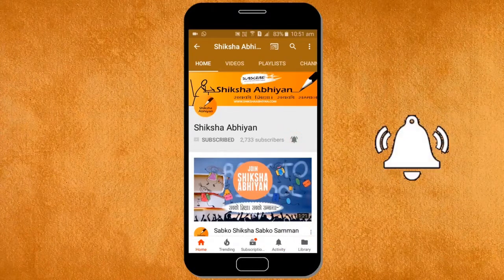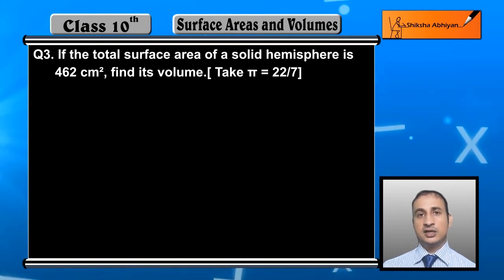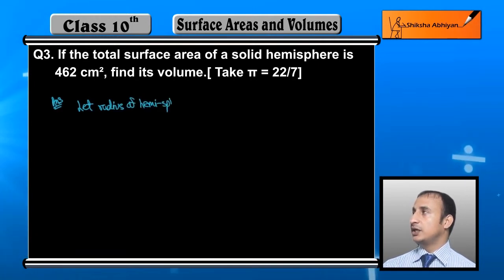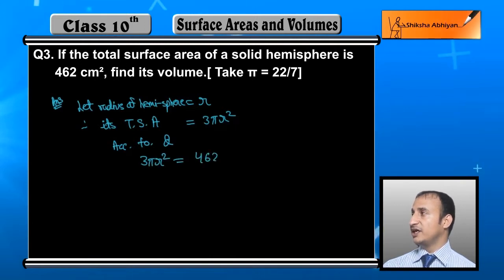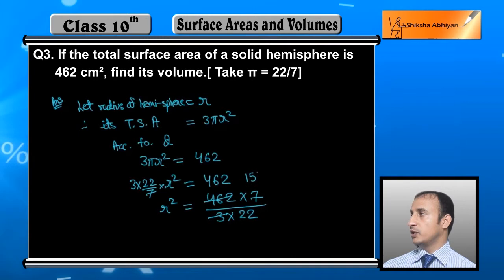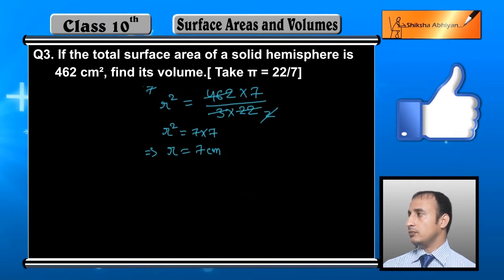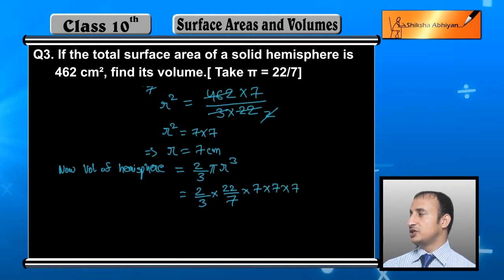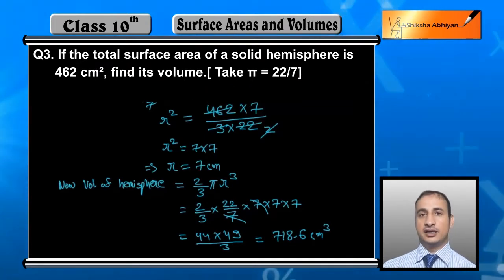Q3 If the total surface area of a solid hemisphere is 462 cm², find its volume.